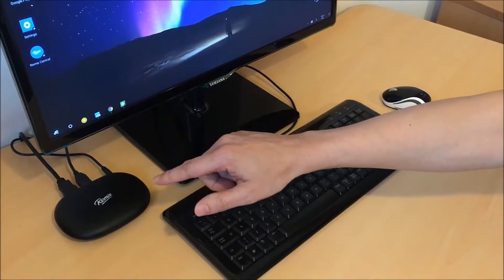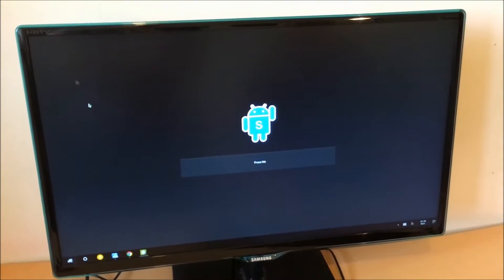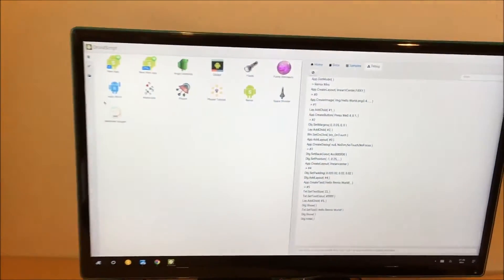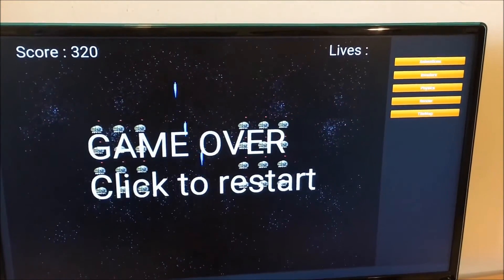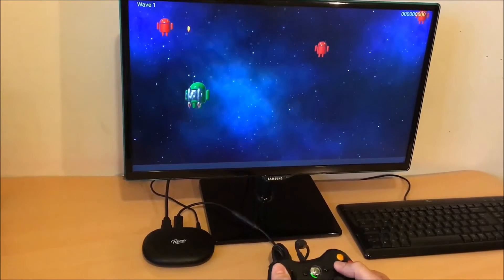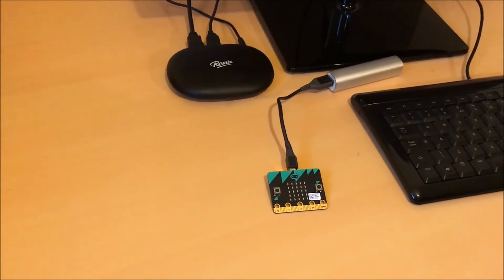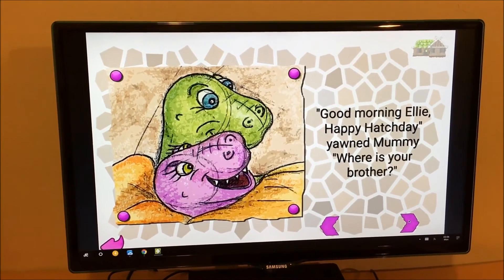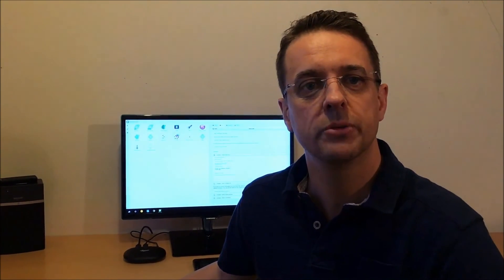DroidScript on the Remix Mini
Could DroidScript on the Remix Mini be the perfect combo for tech education?